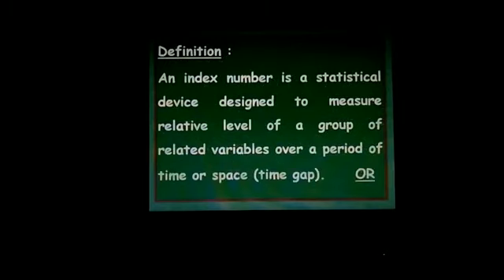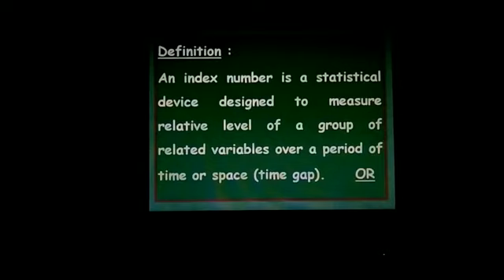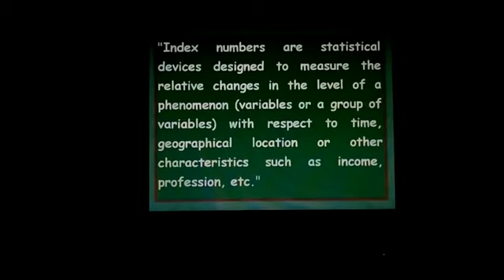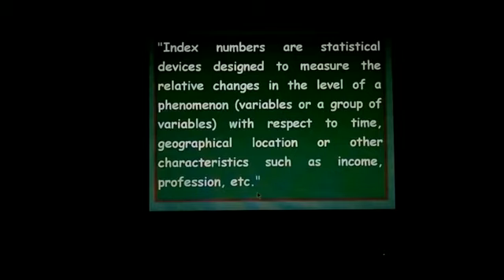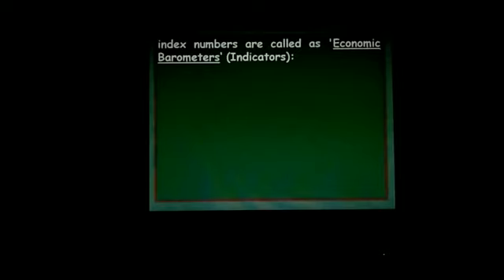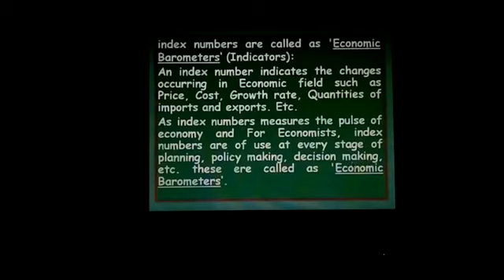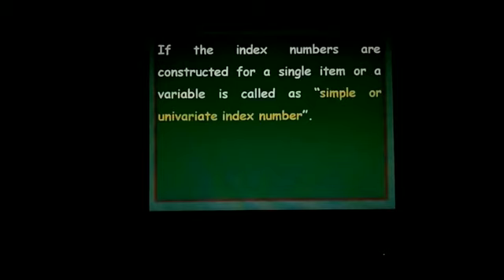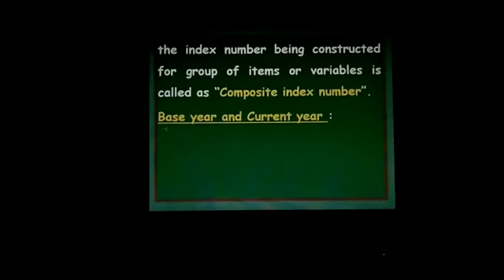Statistics-Index Number 1